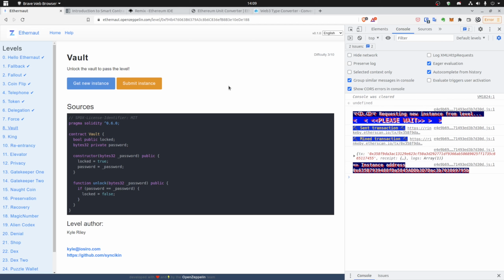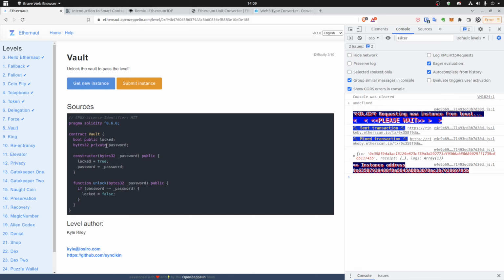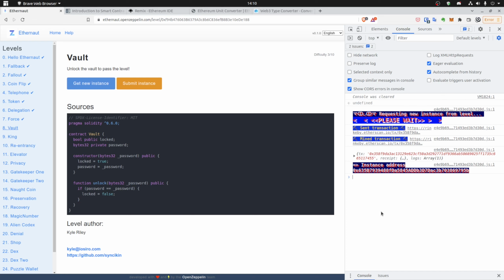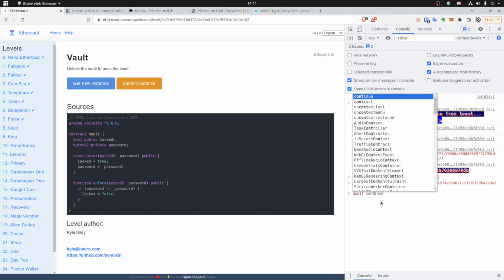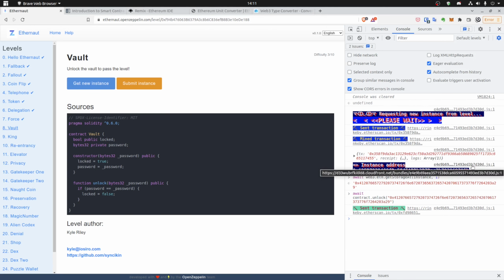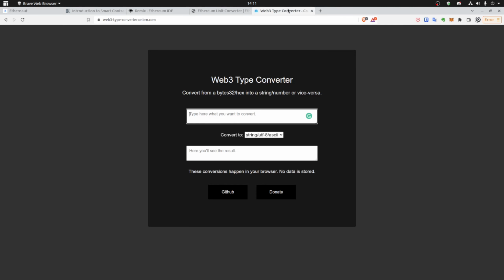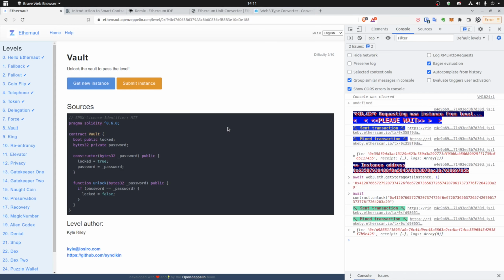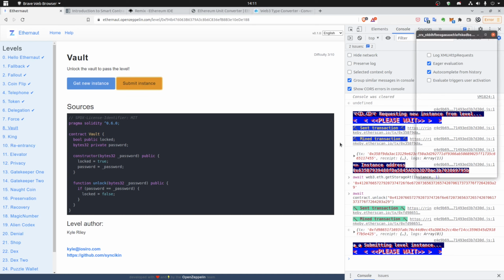Ethernaut blockchain hacking series (Part8- Vault)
Do you want to become blockchain security expert? This video is for you!

Not only you will get information how to build logic for smart contracts, you will be able to find out how other people get into the code and manipulate it and our job is to show you how. You will never repeat those kind of mistakes! This time it's the intro to the Ethernaut series. You will find here what you need to create secure smart contracts!

This time we will go through case #8 - Vault.

0:00 Intro + Theory
01:00 Practice